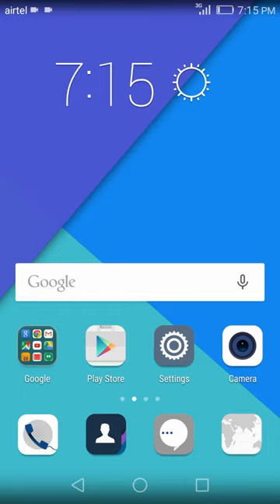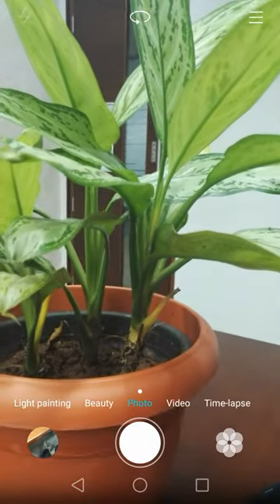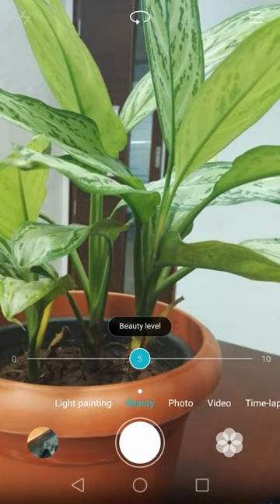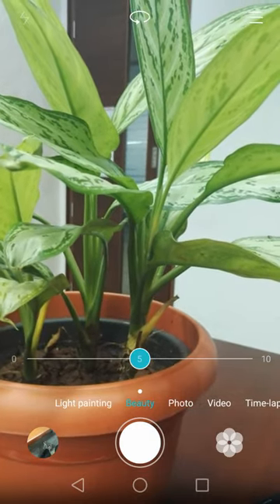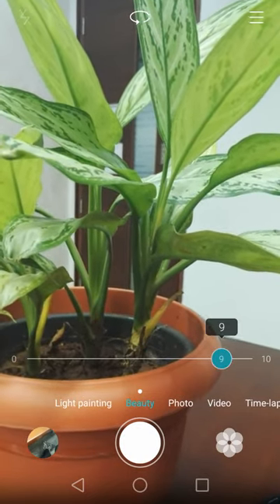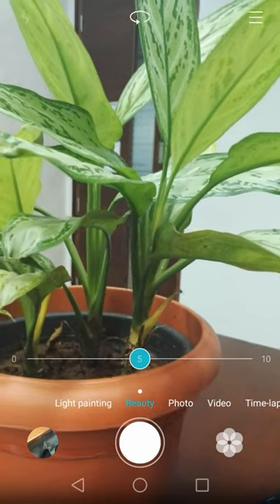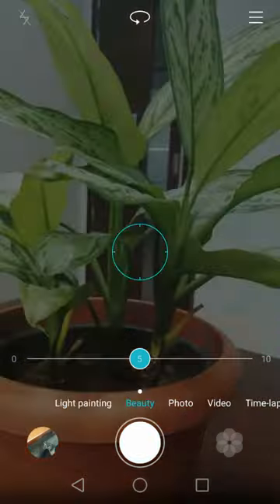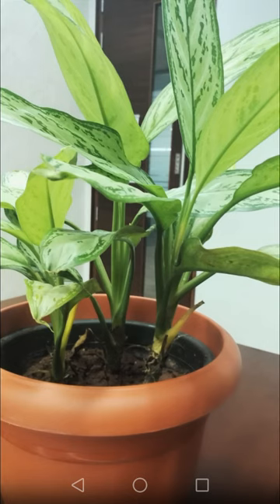Honor 7 - How to use Camera Beauty mode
Huawei Honor7 supports beauty mode feature in camera application to help you enhance picture quality and helps you take amazing pictures.
Here is short demo of the beauty mode feature of Honor7.